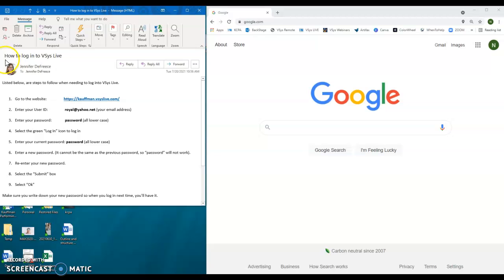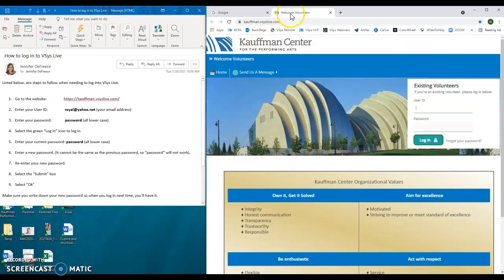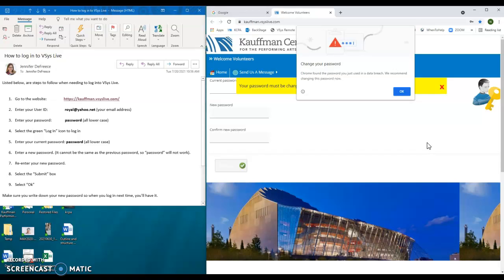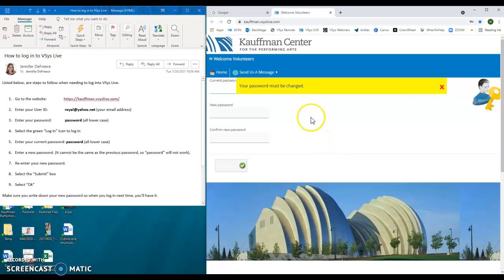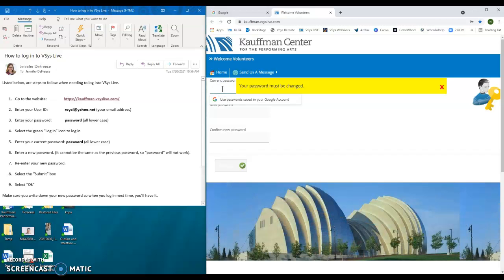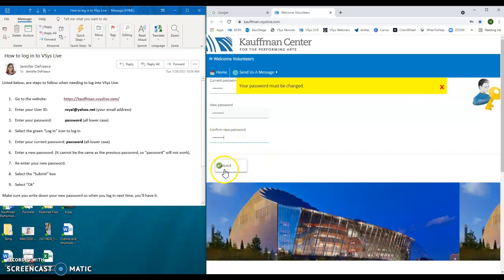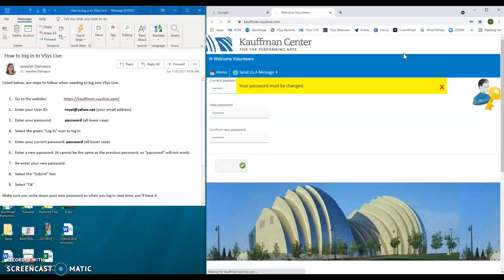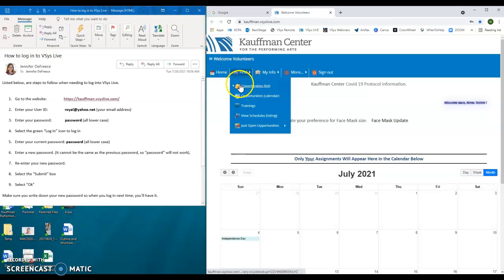How to log in to VSys Live - 7.20.21